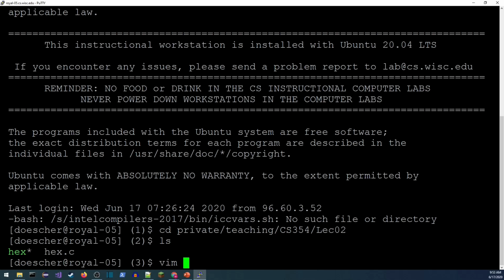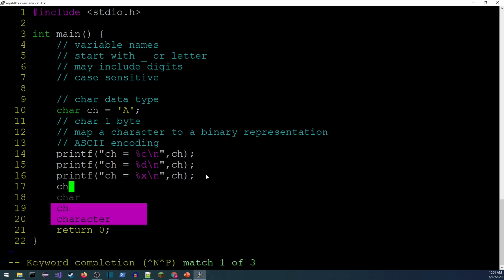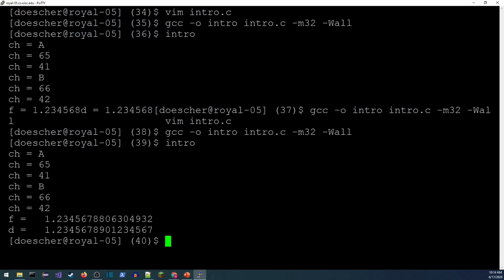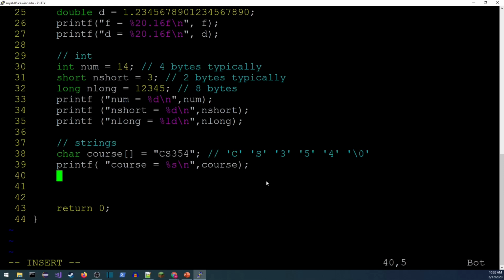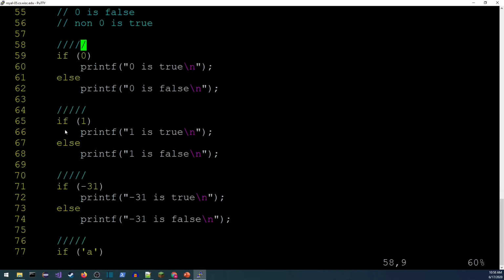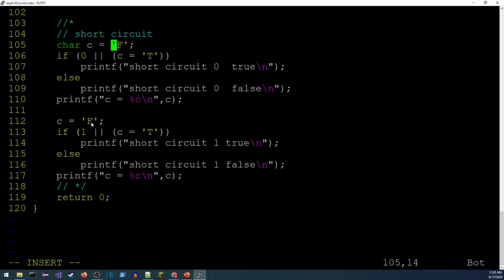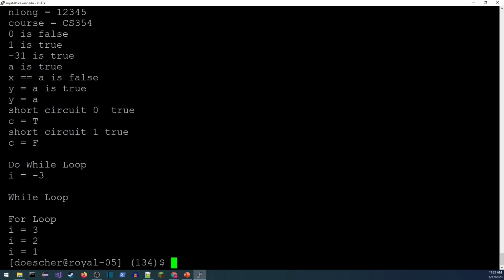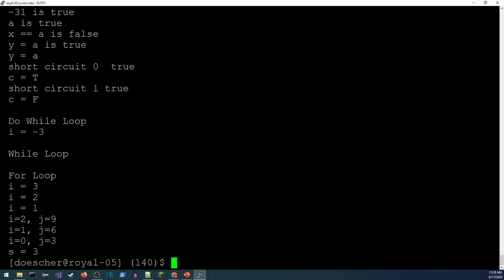CS 354 Machine Organization and Programming: Lecture 05 Introduction to C Programming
CS354 Machine Organization and Programming
Michael Doescher
UW-Madison